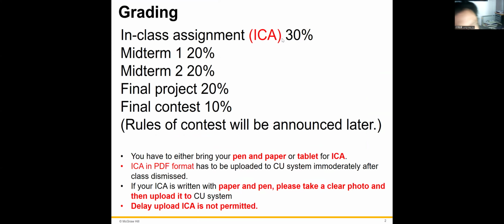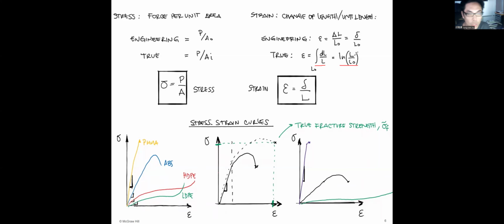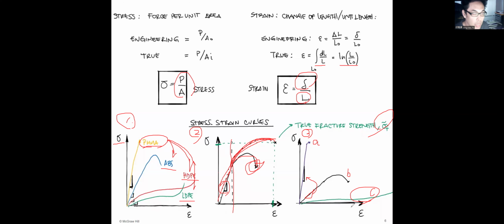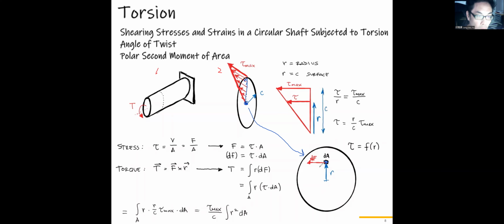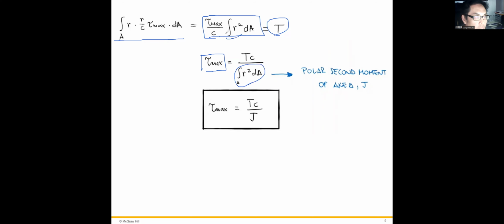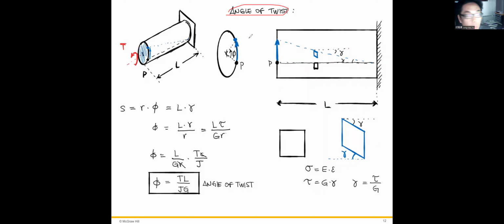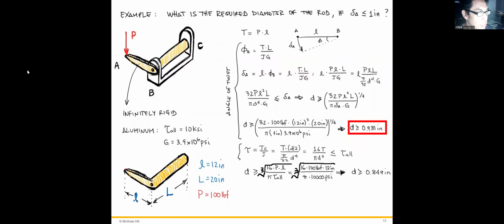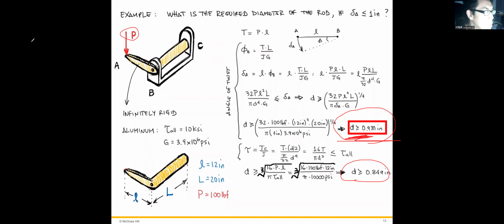Ch1 Load and stress 1